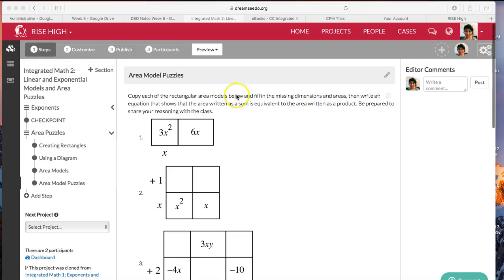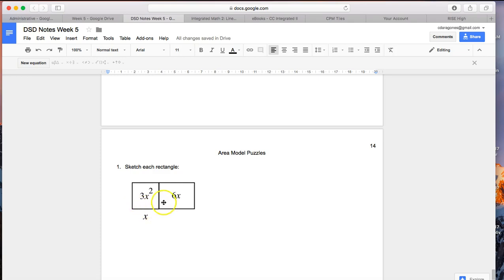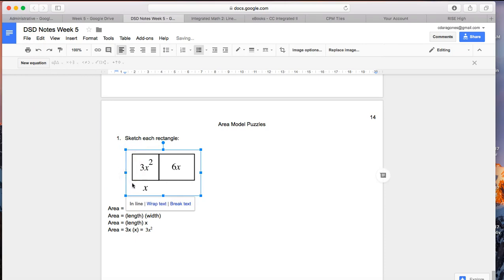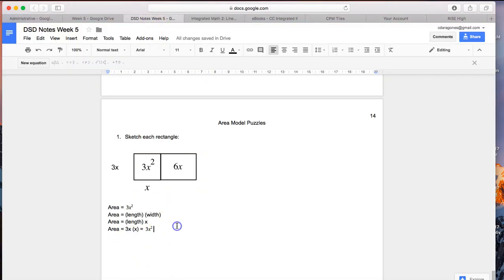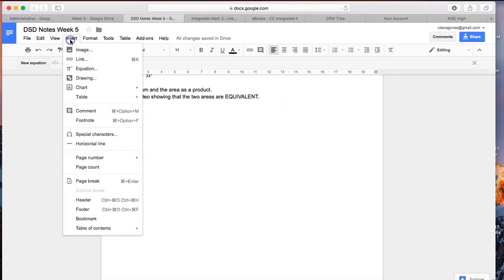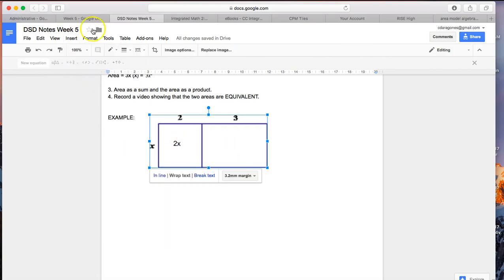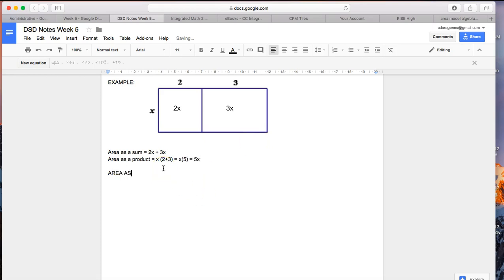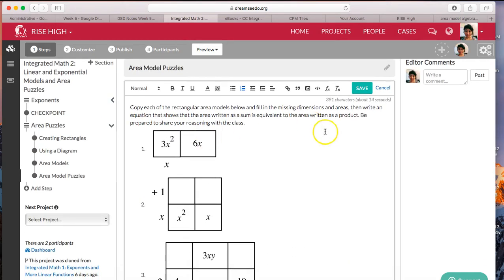IM 2 Area Model Puzzles